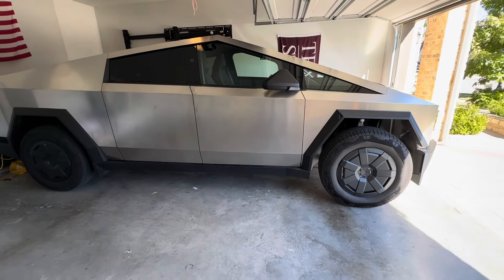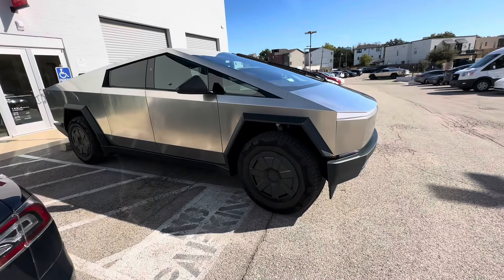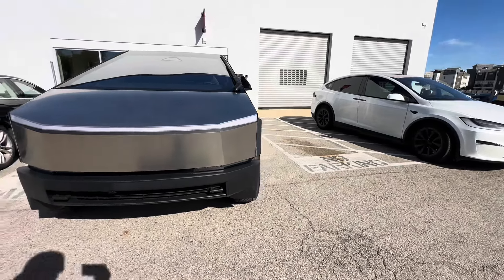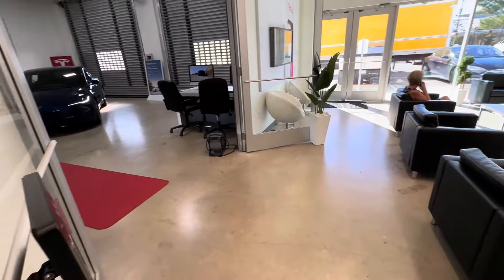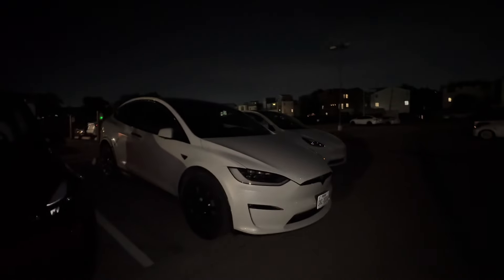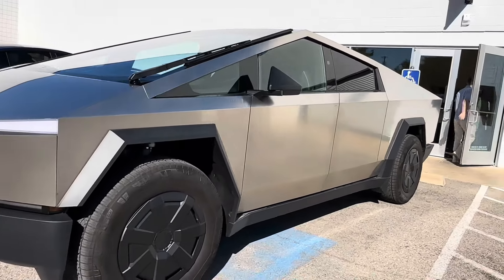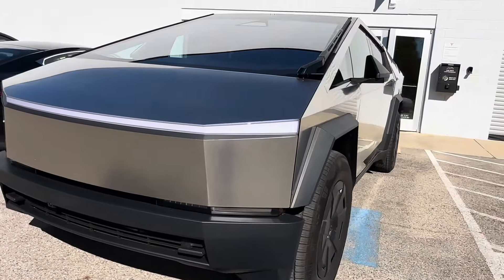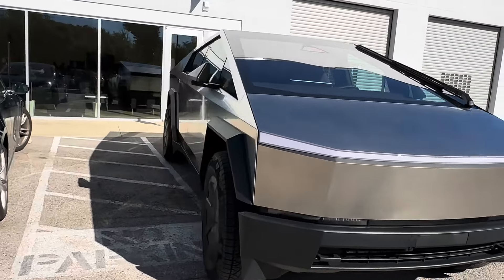Part 2: Tesla Cyber Truck Wind noise .